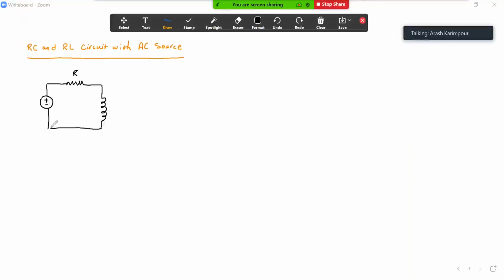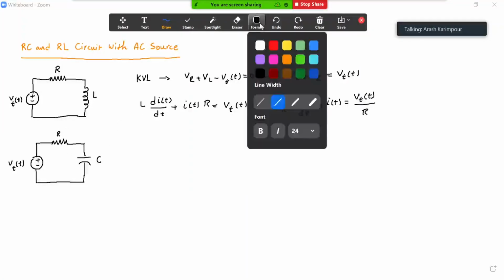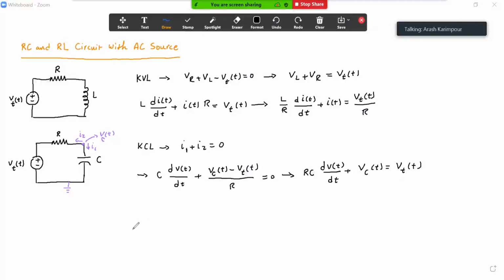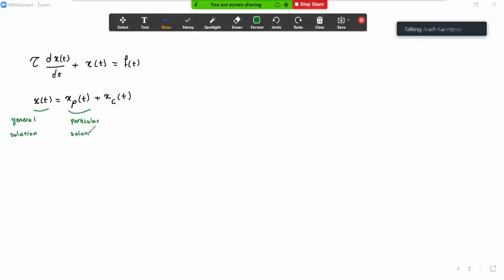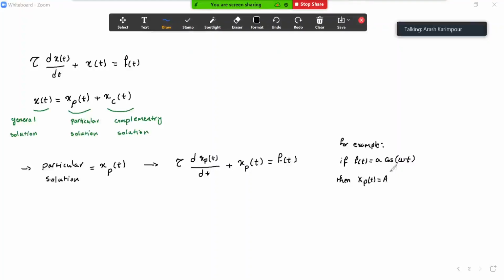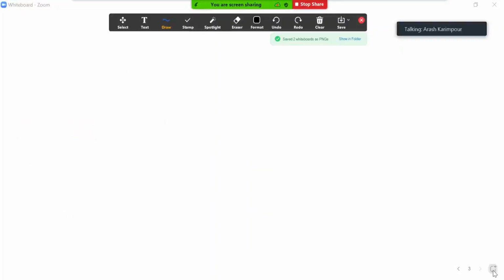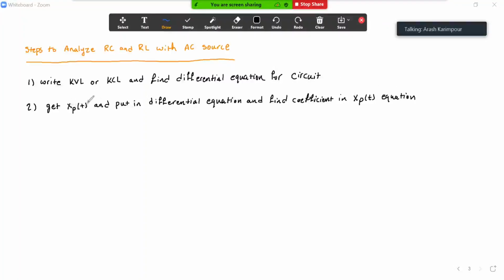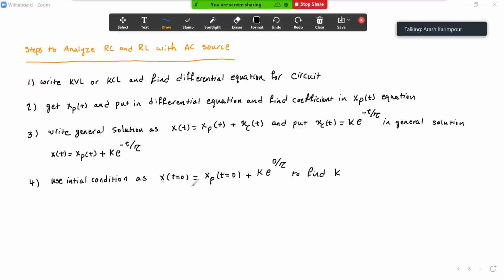26: Transient Analysis with AC Source (Engineering Circuit)